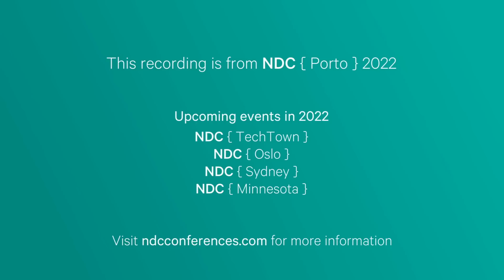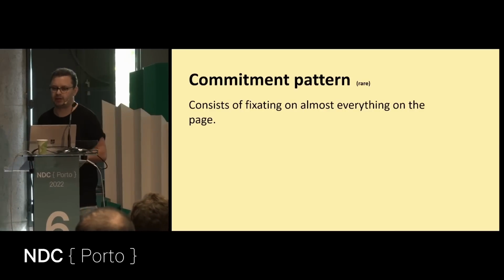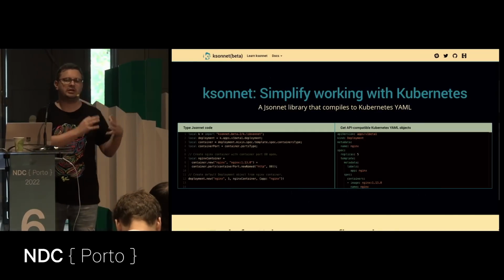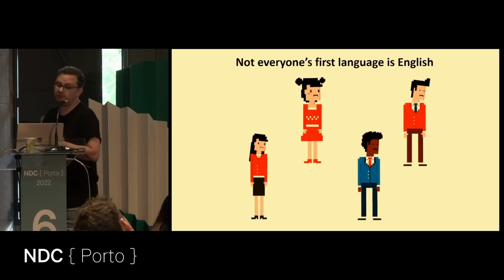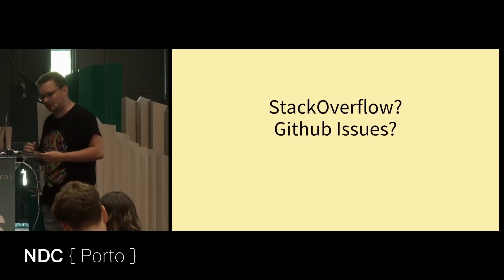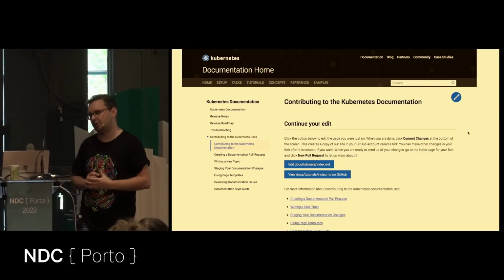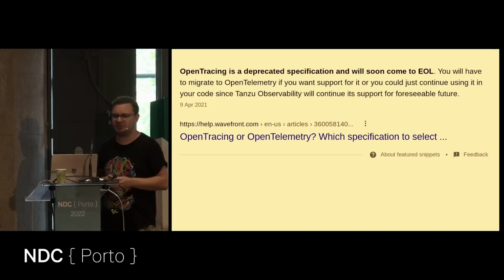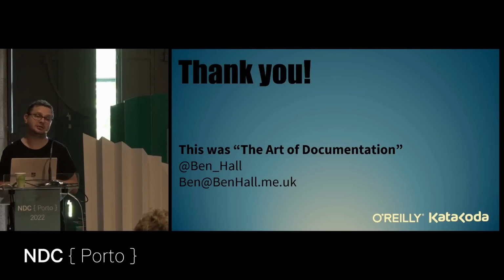The Art of Documentation and Readme.md - Ben Hall - NDC Porto 2022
The Readme is becoming essential to successful Open Source projects. The Readme is a gateway to welcoming new users and potential contributors. It defines the tone of the project, how to get started, and most importantly, the aim.

While many Open Source projects have amazing code-bases, the Readme and documentation are letting them down and as a result, they are losing influence and opportunities for adoption and feedback.

In this talk, Ben uses his expertise in building an Interactive Learning Platform to highlight The Art of Documentation and the Readme file. The aim of the talk is to help open source contributors understand how small changes to their documentation approach can have an enormous impact on how users get started.

Ben will discuss:

How to create engaging documentation
Defining technical details in an accessible way
Building documentation that encourages users to get started
How to manage documentation and keep it up-to-date and relevant
In the end, attendees will have an understanding of how to build beautiful, useful documentation. This will be backed by examples from some of the best open-source projects.